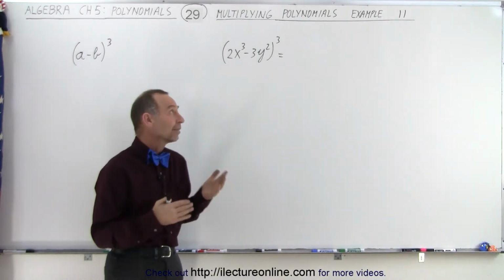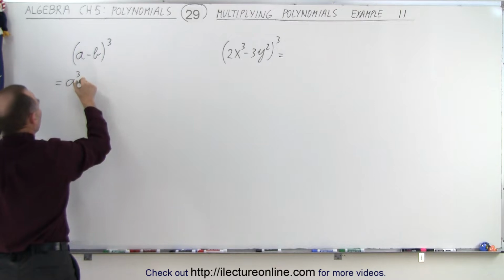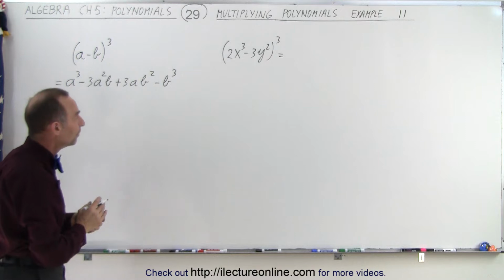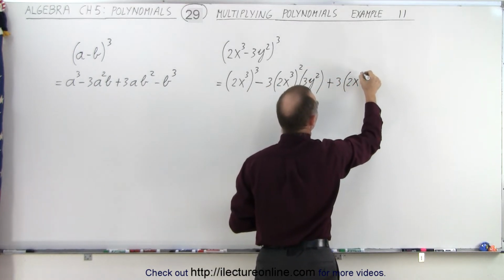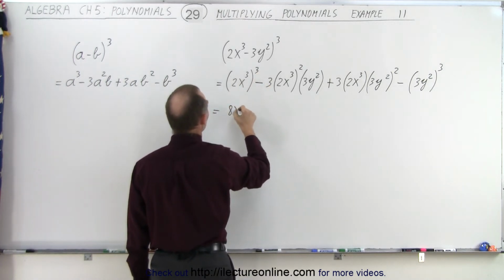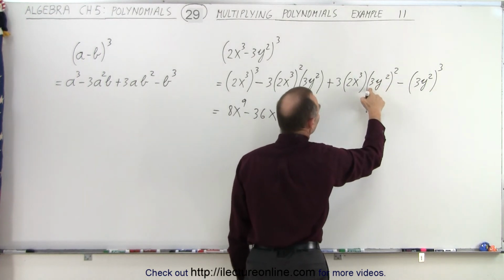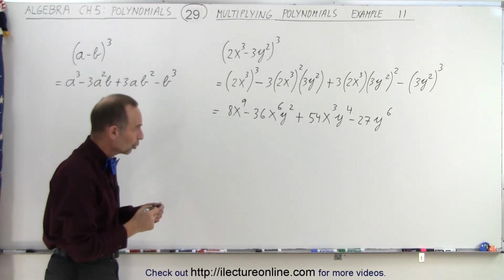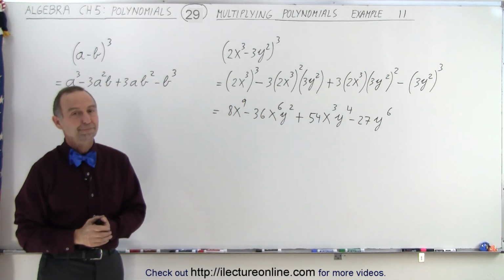Algebra - Ch. 5: Polynomials (29 of 31) Multiplying Polynomials: Example Set #11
In this video I will show how to multiplying polynomials. Example Set #11